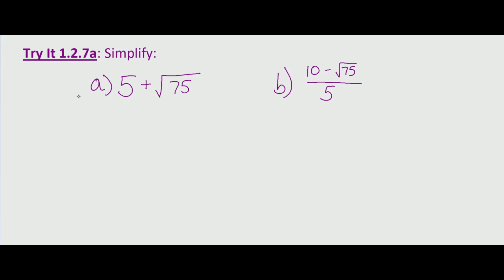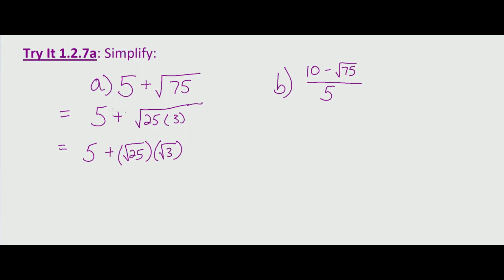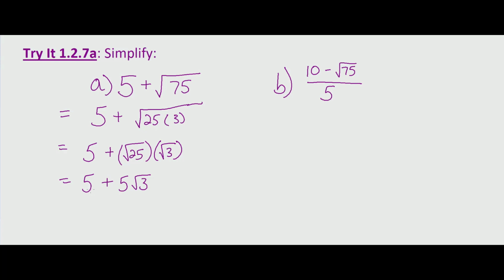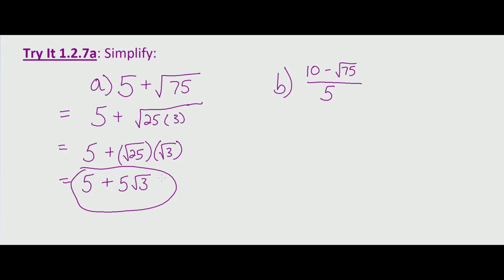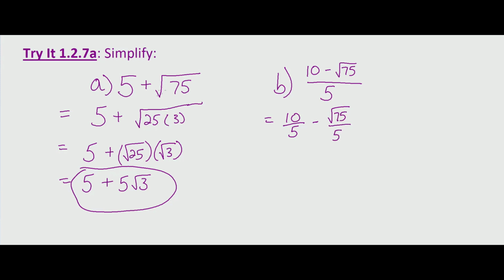Algebra IIB Try It 1 2 7a